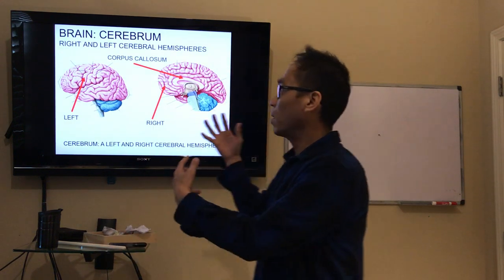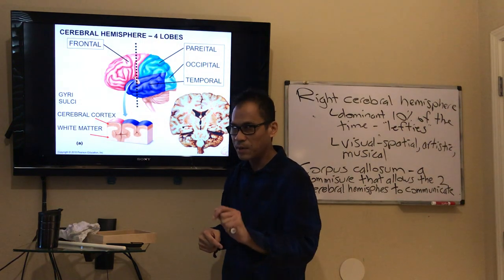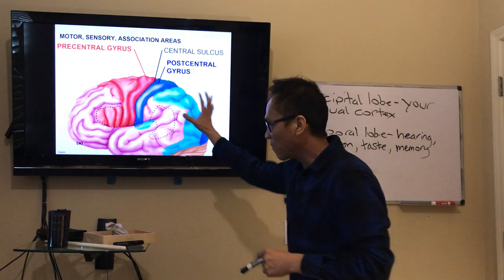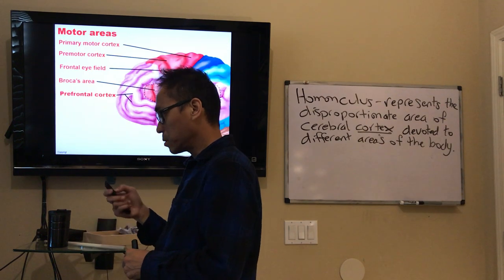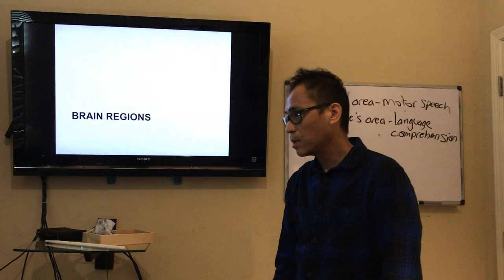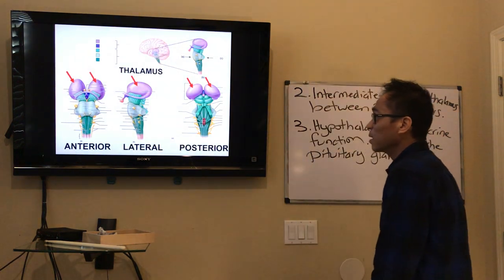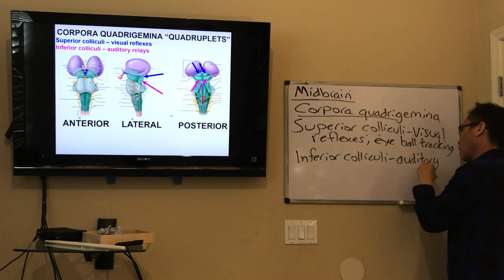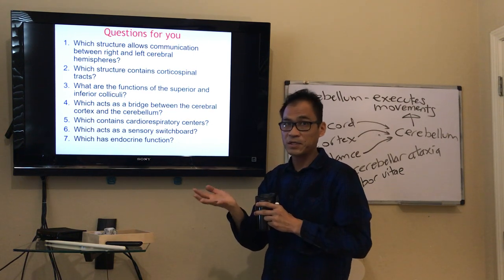Online brain lecture part 1 SP20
This lecture is for both my BIOL430 and BIOL102 classes